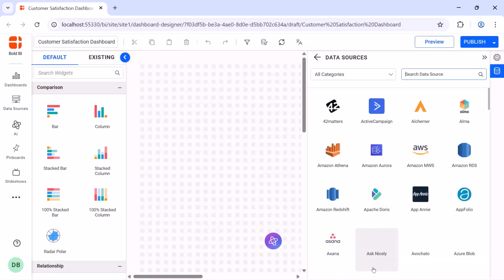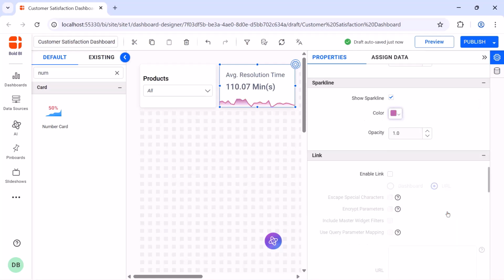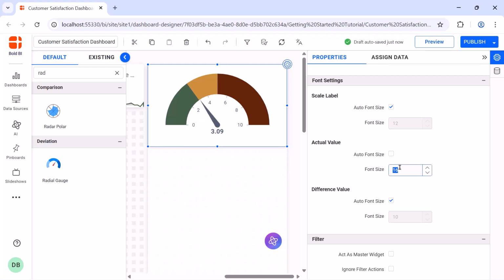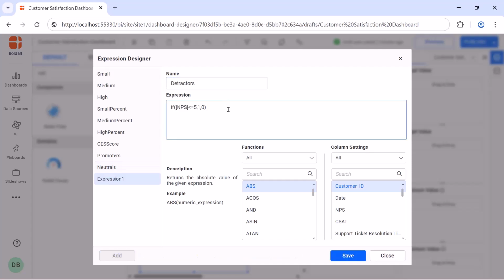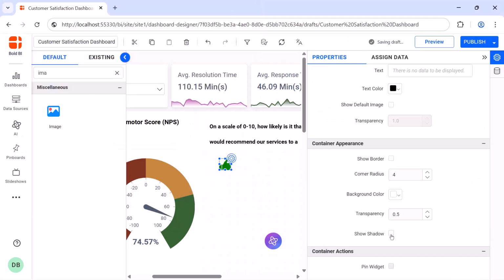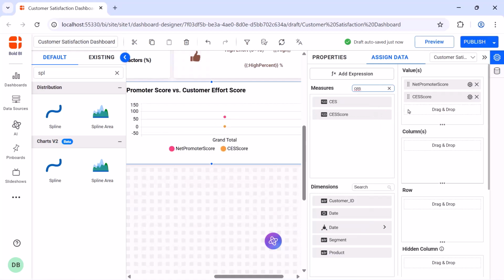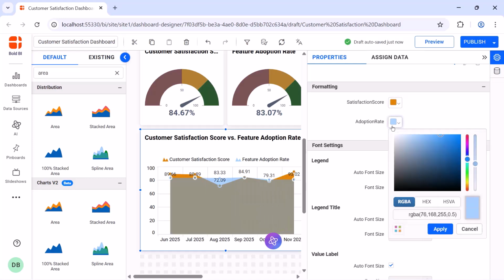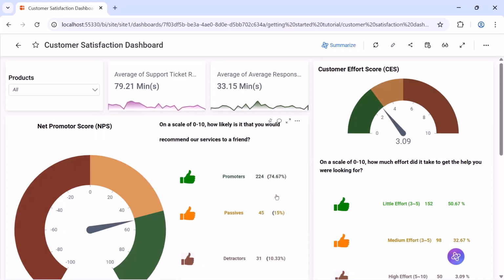How to Create a Customer Satisfaction Dashboard in Bold BI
This video will guide you through adding and configuring widgets in a customer satisfaction dashboard in Bold BI It includes setting up text, KPI cards, radial gauges, column charts, and doughnut chart widgets.

Bookmark Details
[00:00] Introduction
[00:42] Connect to PostgreSQL data source
[01:22] Start dashboard creation
[16:15] Preview the full dashboard
[16:20] Publish the dashboard